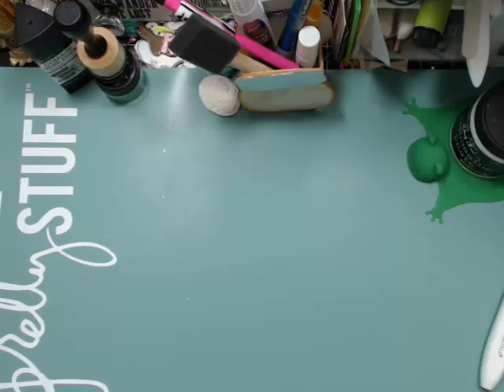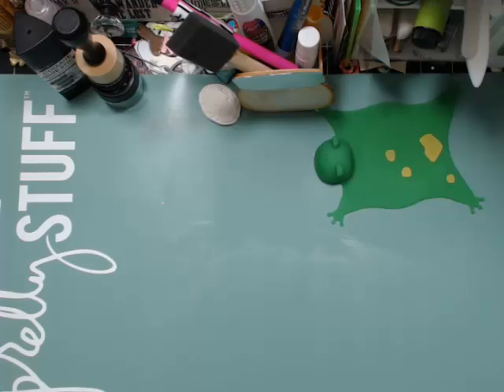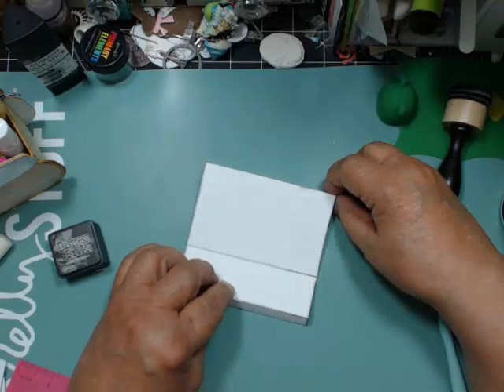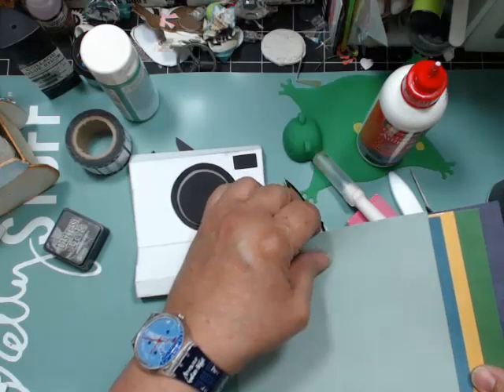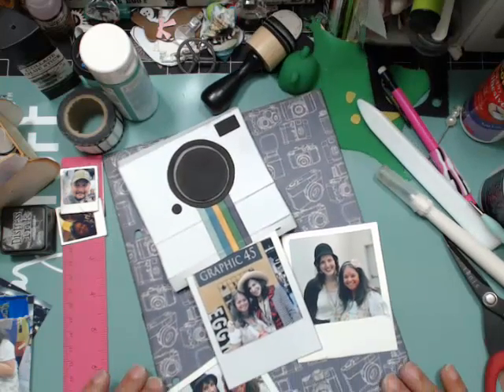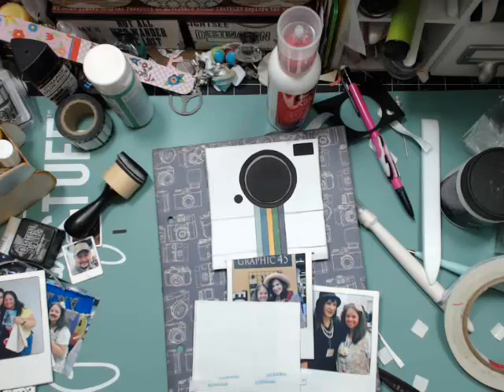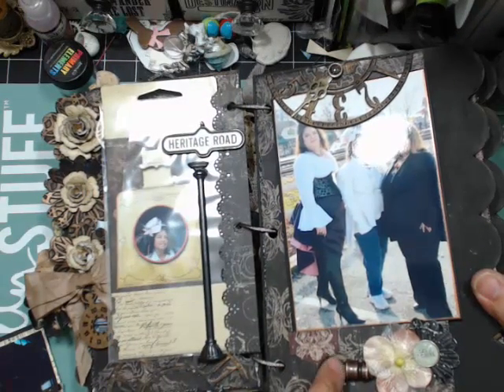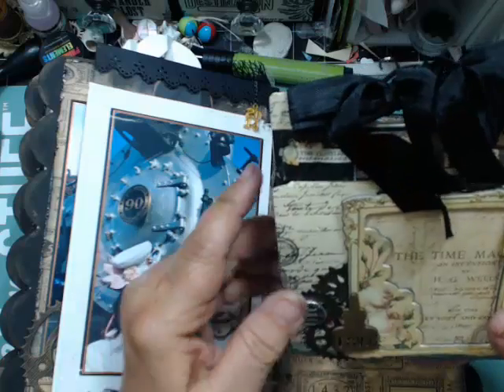A Charmed Life~Camera Mini~Preview of Travel in Time Prima D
We continued with Simple Stories "A Charmed Life" creating a Polaroid camera that spits out the photos.  At the end of the class I preview the Steampunk Mini Doll Album using Prima's Travel in Time for Scrapadabadoo's 1St live Ustream May 31st 4:30 EST